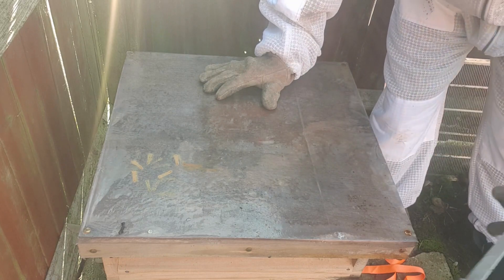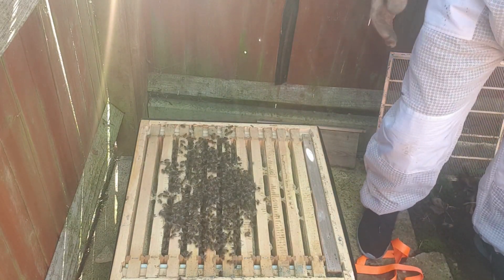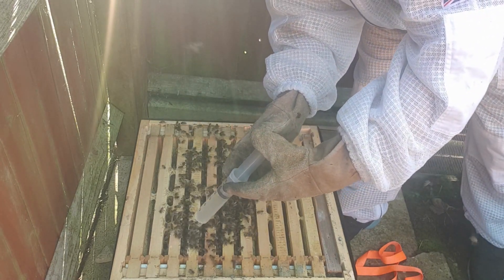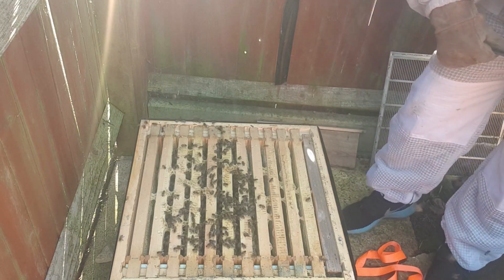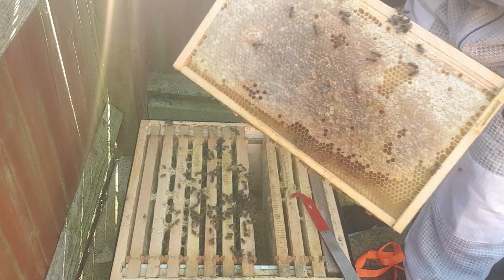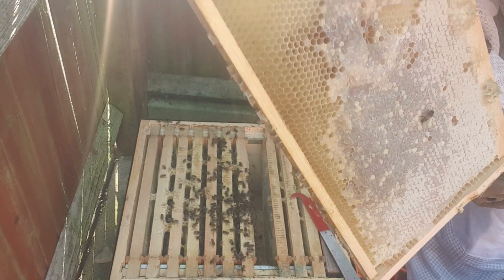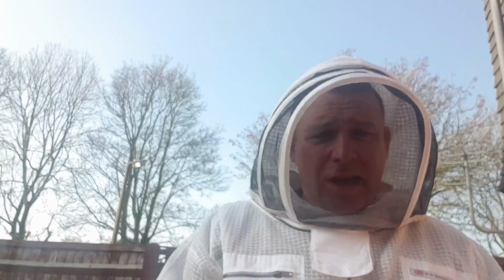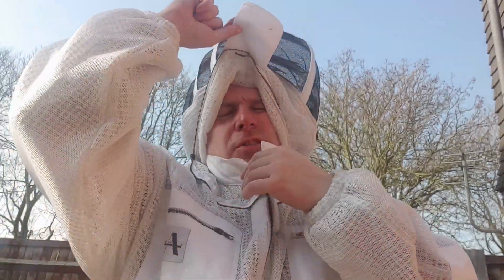How to administer an Oxalic acid drip treatment to combat Varroa Mite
How to administer an Oxalic acid drip treatment to combat Varroa Mite. & checking the bees stores.